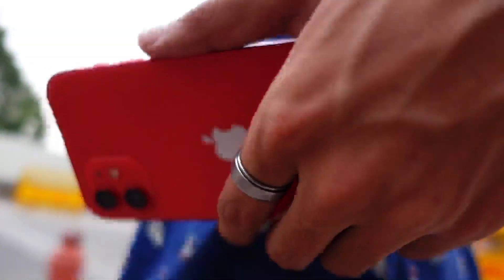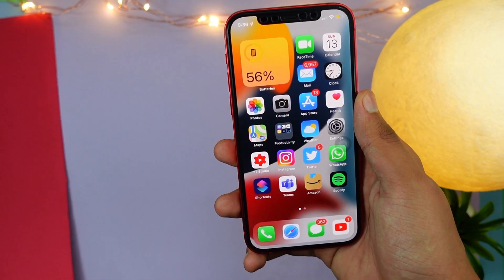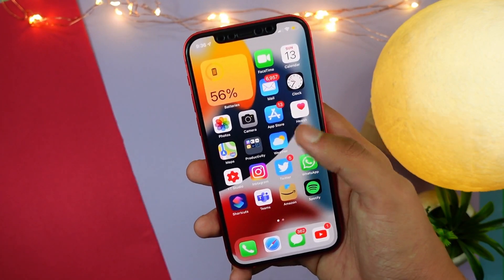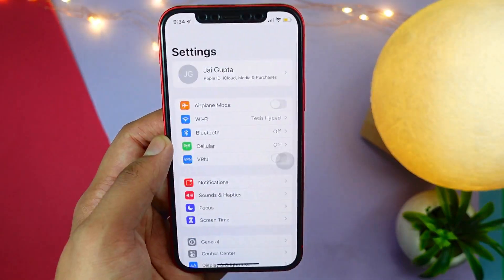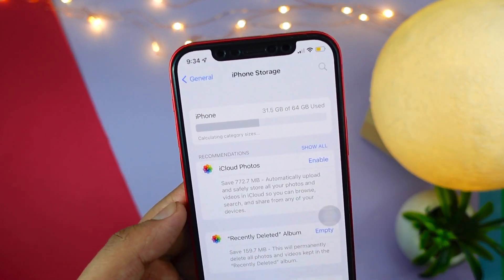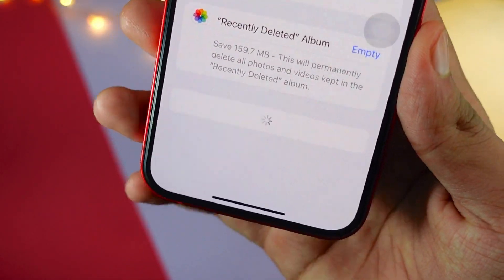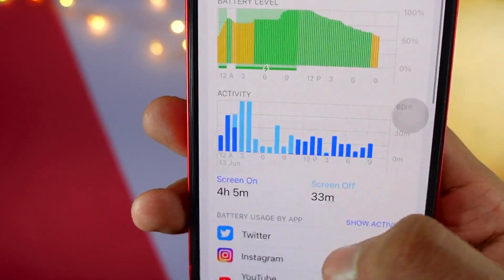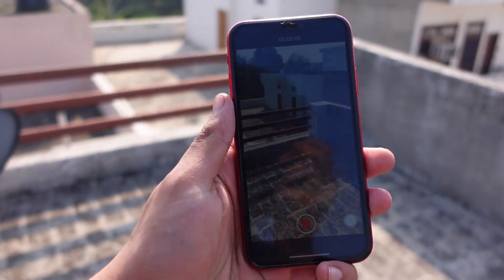iOS 15 Beta 2 What To Expect ?, iOS 14.7 RC, - PREVIEW!!!